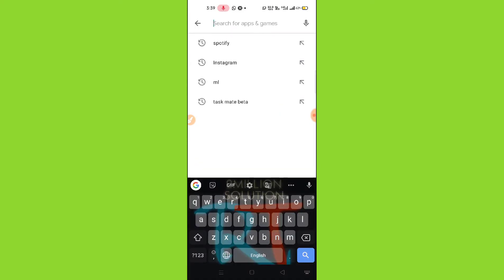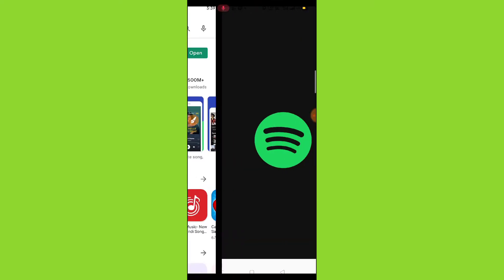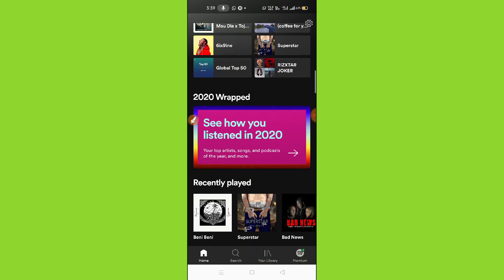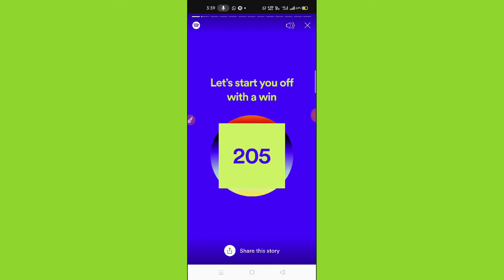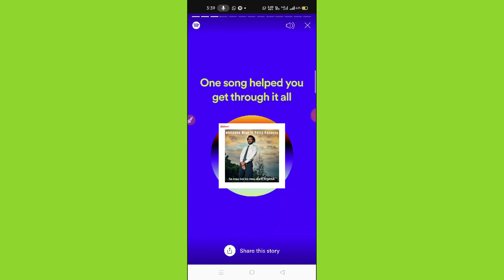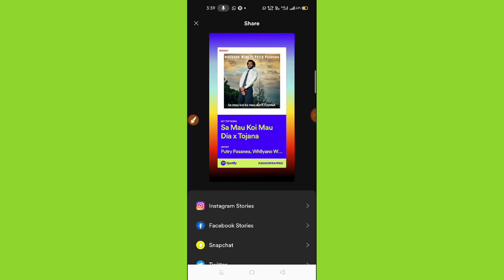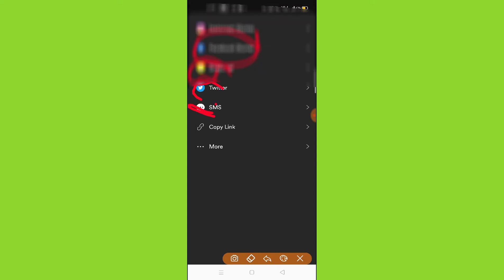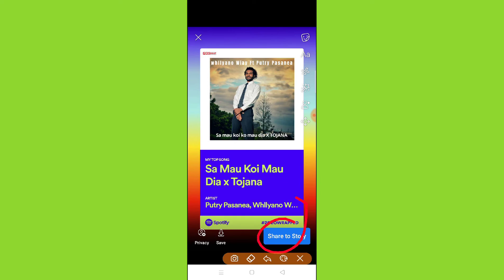How To Share Spotify Wrapped 2020 On Facebook Story 2020